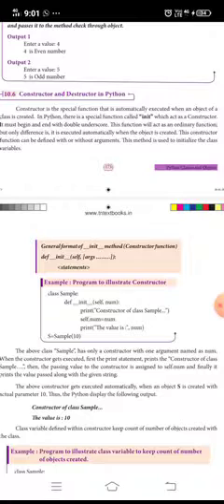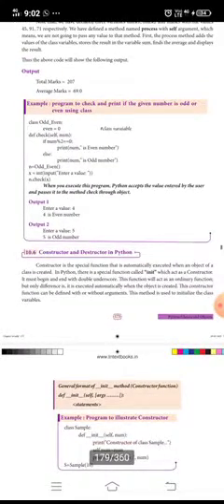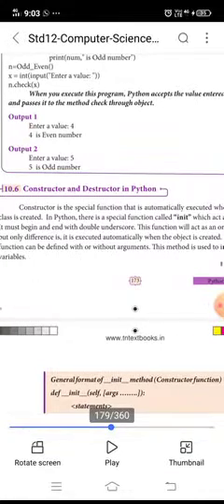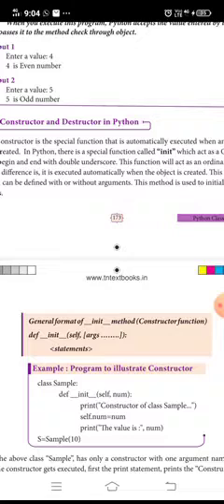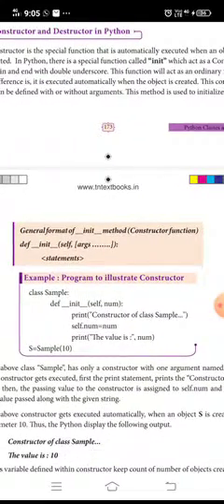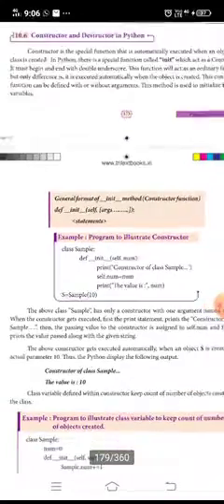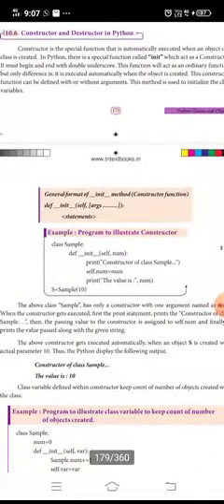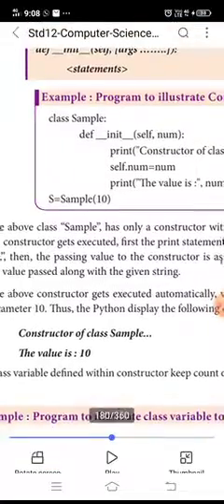12th computer science chapter 10 part 5